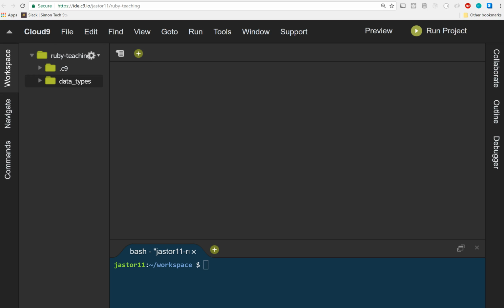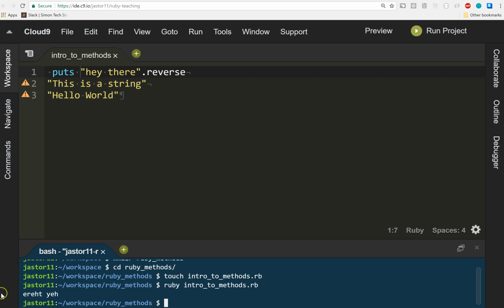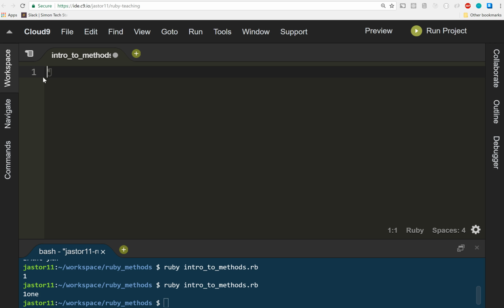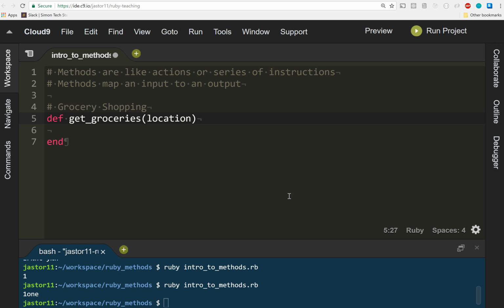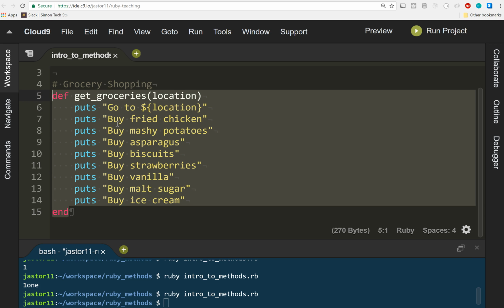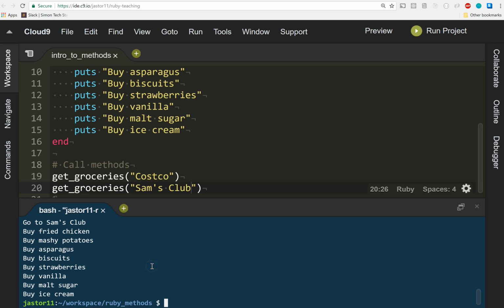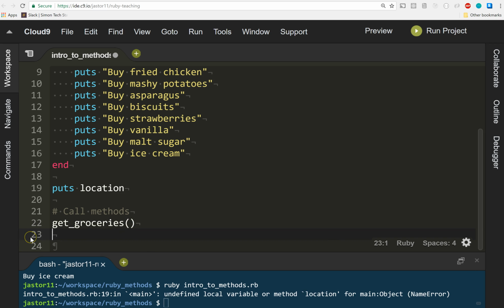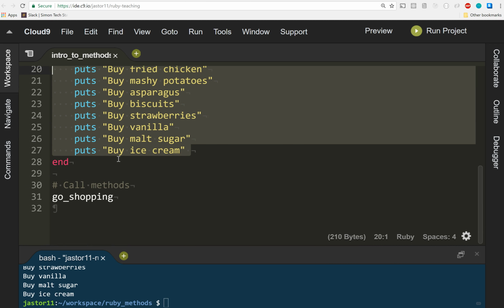Ruby Intro to Methods